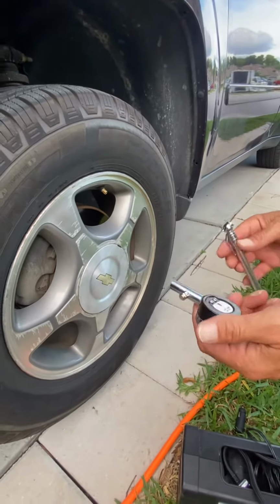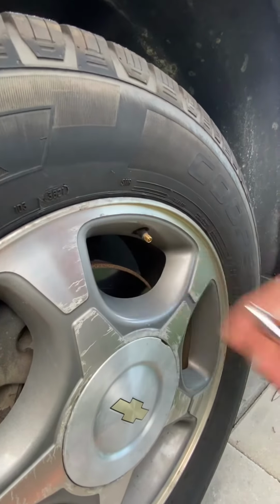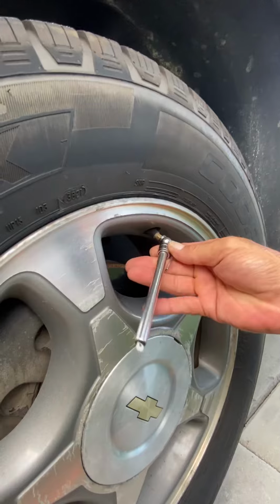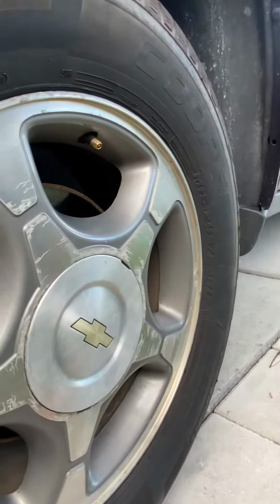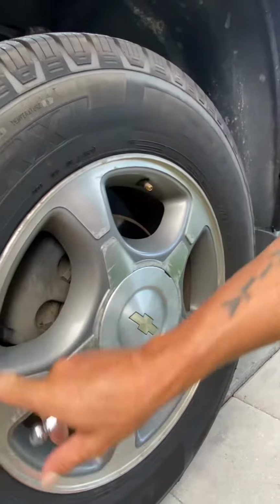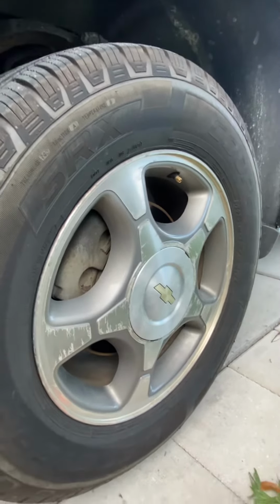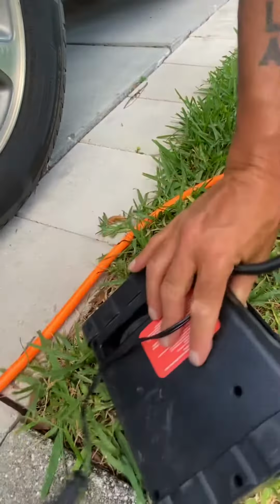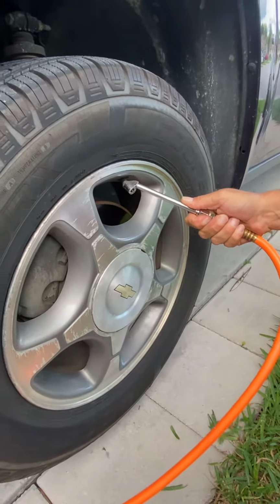How To See If My Tire Is Low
Hi Everyone!
 I Hope You Enjoyed the Video And Learned a little bit!  We Try our Best To Put out Positive Helpful Videos For Everyone!  If You Need Automotive and Engine Maintenance Tips For Free!!  I Have an Auto Maintenance Guide Web LINK Below if You Need It!!!. .(You DO NOT Have To Buy Anything!). But We Also Have Great Money Saving Products As Well.  Please Take Care Of Your Vehicles, Your Body,  and Get Home Safely!
Thanks for Music And Edits!!!

 DIY ARCH Web
--Free Access to Awesome!!   Automotive Guides,  Products,  Apps and Videos!!

UpSide!!
—Free Access to Awesome Daily Food & Fuel Saving!!